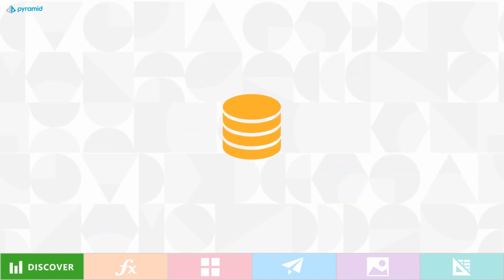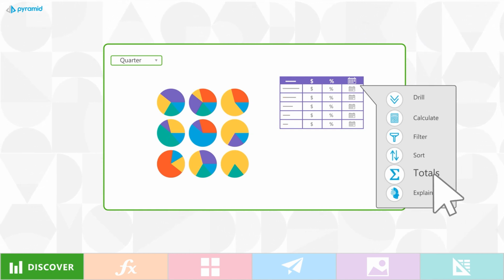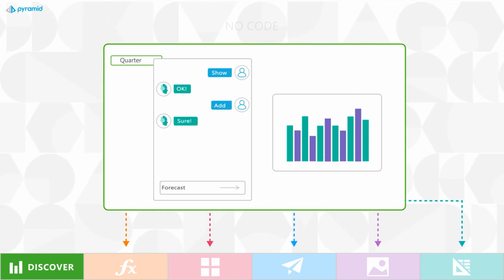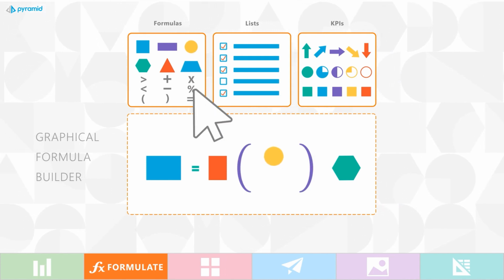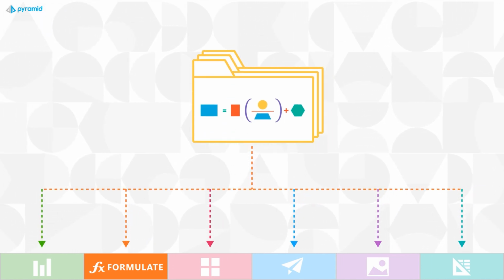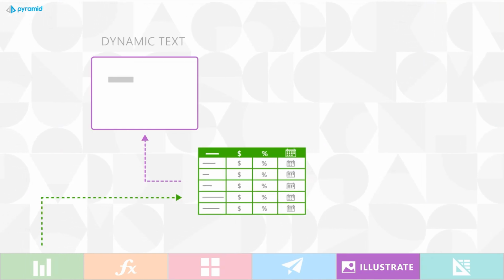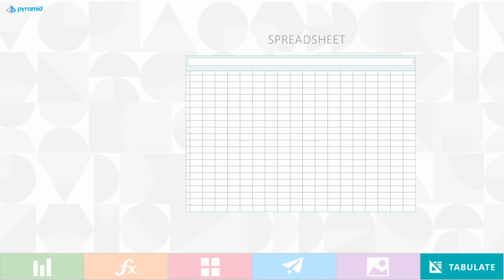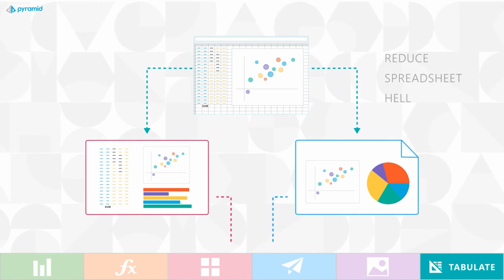Business Analytics Overview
The Pyramid Decision Intelligence Platform combines Data Prep, Data Science, and Business Analytics in a frictionless application.
Business Analytics, the focus of this video, is comprised of 6 modules that allow business users to operate the data factory for decisions.

Discover facilitates data exploration and visualization. Using external semantic models or internal ones with built-in data prep, Discover lets you build queries by intuitively dragging attributes and measures into "drop zones." These drive over 200 different visualizations that have hundreds of formatting and layout options.

Then, slice, dice, and drill into data using intuitive context menus to interrogate and explore your data. These menus let you also build point-and-click calculations; and drive operations like pivot, filter, sort, and totals.

Supercharged AI capabilities, like "Explain," let you deconstruct results with ML in a single click. While the natural language chatbot lets you ask complex analytic questions in plain language.

Using Discover's wizards and advanced tools, you can drive sophisticated no-code analyses and reuse them in other parts of the platform.

Formulate lets you build formulas, data lists, and dynamic KPIs through low-code graphical, drag-and-drop tools to extend the breadth and depth of your business logic. It also includes high-code interfaces for complete flexibility.

Formulate is also the venue to design custom visualizations or write R or Python ML scripts.

All formulations can be atomically stored, shared by multiple users, and reused across multiple projects.

With Present, design and build storyboards for live, interactive analytical content. Using shared content from multiple data sources concurrently, it offers full connectivity between elements. With advanced graphical tools, multiple layout options, and endless format settings, designers can build highly customized, branded presentations.

Once launched, consumers, through self-service, can slice, dice, and drill into content on their own. Or use AI capabilities, like Smart Insights, for automated analysis; or the AI-driven Chatbot to interrogate data with plain language.

In Publish, author pixel-perfect, multipage reports using graphical and formatting options like Present. Publications can incorporate the same shared visualizations, dynamic text, and infographics on the platform.
Then, in just a few clicks, schedule and distribute rendered publications to thousands of users, with personalized results, in document formats like PDF, PowerPoint, Word, or even Excel.

Illustrate lets you construct text blocks that dynamically change based on query results. You can also build infographics that dynamically change color, shape, position, and size based on data. Like other items in the analytics catalog, Illustrations can be reused in storyboards and publications to give users a different way to consume information beyond classic grids and charts.

Tabulate brings a spreadsheet interface to extend data analysis to deliver business modeling without needing a separate desktop application. Deconstruct multiple live data queries and use familiar spreadsheet formulas to create blended visualizations and business models from multiple data sources.

The Solve plug-in lets you build optimization and decision models directly in the spreadsheet using live data, which can drive what-if analysis and simulations, and prescribe actual decisions.

And best of all, live Tabulate snippets, visualizations, and Solve optimization results can be embedded in storyboards and publications and distributed to consumers without having to distribute the spreadsheet itself.

From novice to pro, Pyramid's decision intelligence suite is sophisticated and extensive; and it will let you drive your data for truly intelligent decision-making.

Pyramid.
For what's next in data.